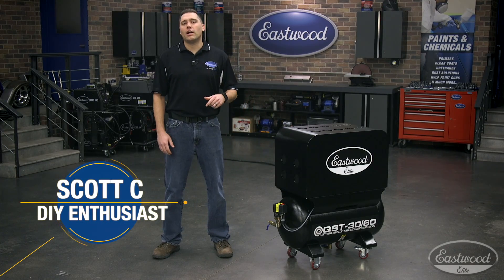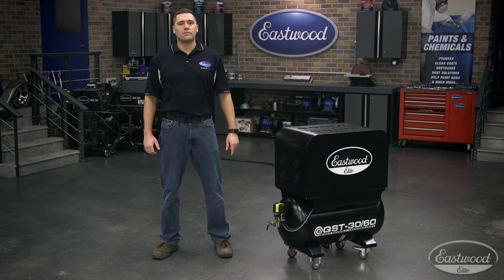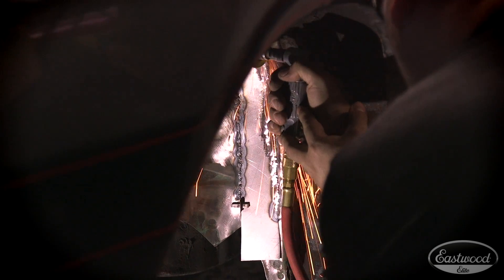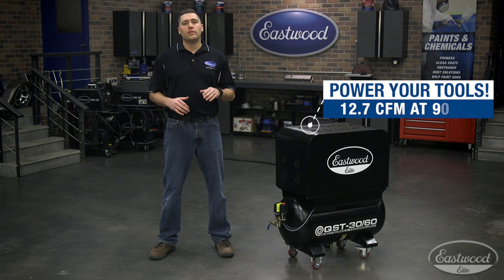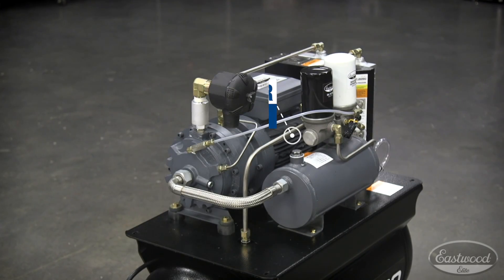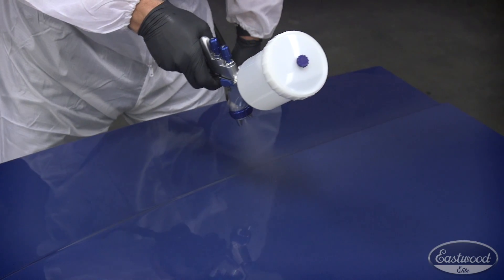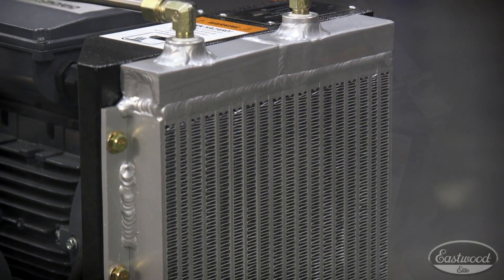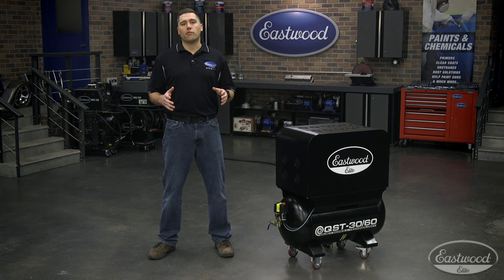Eastwood Elite Scroll Compressor - Quiet. Powerful. Affordable! 30gal Tank 60gal Performance!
The Quietest Compressor We've Tested. PLUS
This Scroll Compressor Will Run Every Air Tool In Your Shop!

Eastwood Elite QST-30/60 Quiet Scroll Air Compressor
Item #32200

Run Every Air Tool In Your Shop using the quietest compressor you've ever heard!

The New Eastwood ELITE QST-30/60 Scroll Compressor is more powerful, quieter and efficient. Plus it’s one of the most compact compressors ever that will power all the tools in your shop.

Innovative - Direct Drive Cast Iron Scroll Pump
Integrated Air Cooler - Multi-stage oil filtration system
Low Noise Level - As low as 63dBs! *
Compact Size - Performance of a 60 gallon in the size of a 30 gallon
Powerful - 12.7 cfm @ 90 psi
Dependability - 100,000 hour pump life, 4 HP continuous duty motor, All steel pressure hard lines and hydraulic style flex lines

How a scroll works.

A scroll compressor has only one moving part -the rotating scroll.

The rotating scroll is moved in an elliptical pattern by the electric motor output shaft inside of a corresponding stationary scroll. The elliptical movement pulls air in from the outer edges and efficiently compressor the air charge toward the center of the scroll. This constant displacement pump design reaches 100% volumetric efficiency and ultra-quiet operation with minimal components.

A piston compressor utilizes many components to drive a position in reciprocating motion up and down in the cylinder. As the piston moves down in the cylinder a valve is displaced and allows air to enter, the piston then changes direction and compresses the air charge and expels the majority but not all the charge out the exhaust valve. In theory, the piston compressor can never reach 100 % volumetric efficiency as there will always be a small amount of air left in the cylinder as the piston can never touch the top of the cylinder to due mechanical interference.

The constant change in piston direction, rotating crankshaft, metal on metal of the piston rings and cylinder wall and intake valve fluctuations all contribute to the annoying load compressor noise we are too familiar with.

Why is a scroll better than a piston?

A scroll compressor is truly 100% volumetrically efficient meaning all the air that is pulled into the intake side is compressed and moved through the exhaust side into the tank. The scroll has only one moving part eliminating the constant wear and blow by associated with piston compressors. The scroll rotates in one direction and is designed to run at 100% duty cycle very efficiently and the reason it only requires a 4HP motor to drive the scroll to 12.7 cfm and the best part…. The lack of noise!

*Using standard sound level testing conditions. Results may vary based on compressor location and environment.